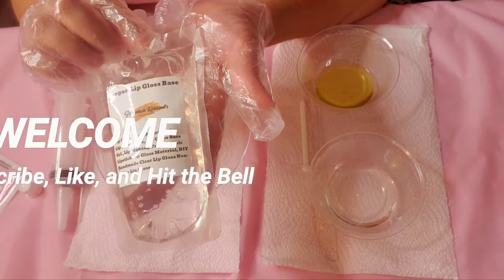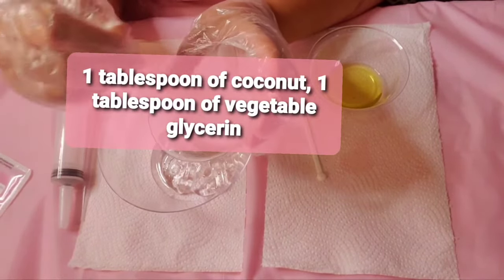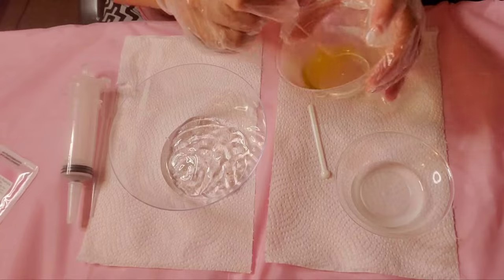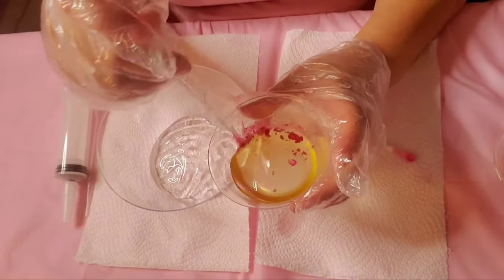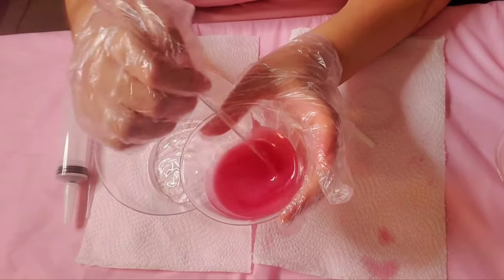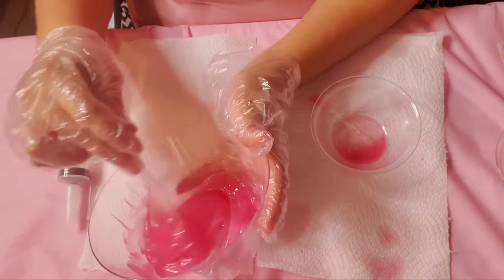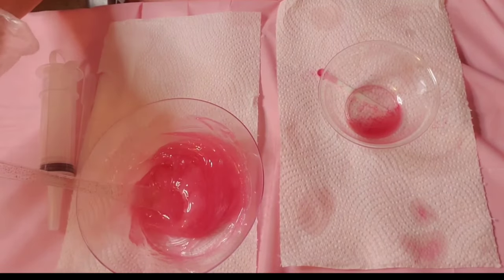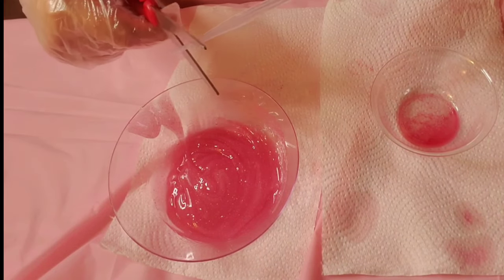Lip Gloss 💋To Brighten Dark Lips